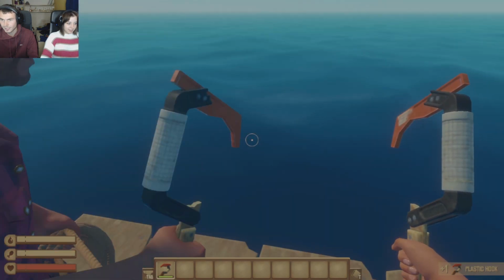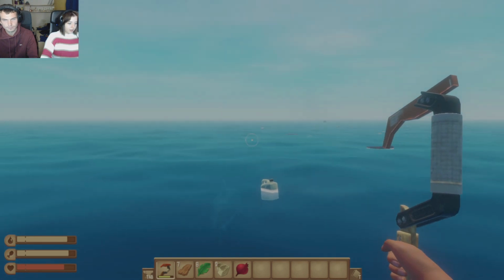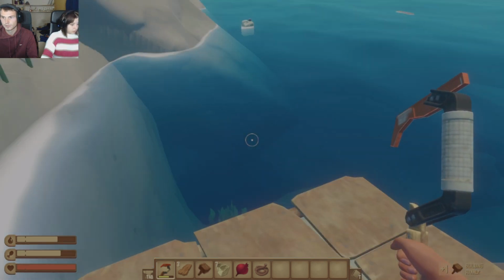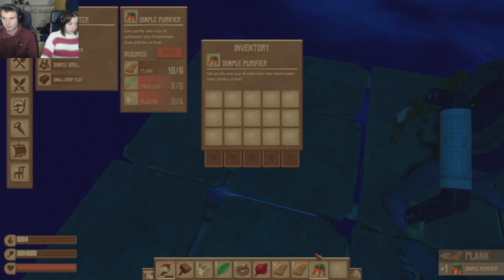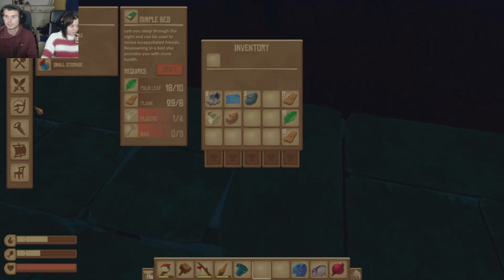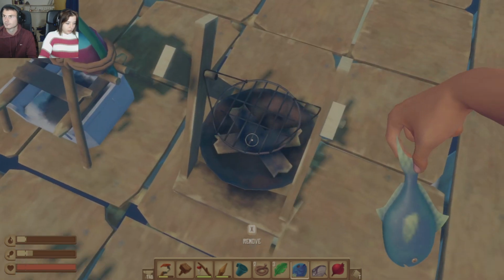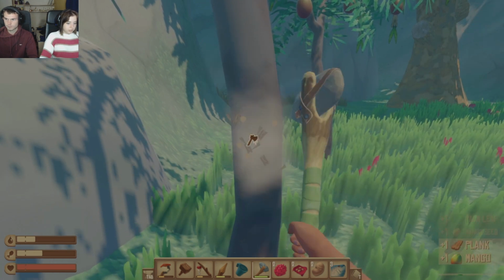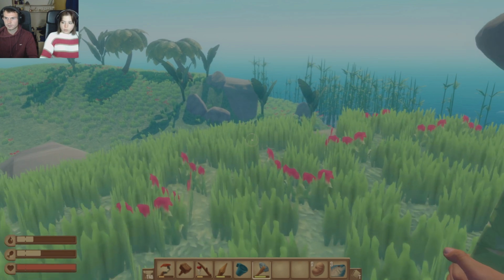The Beginning | Raft #1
Our first video on this channel. Watch us try to play raft.